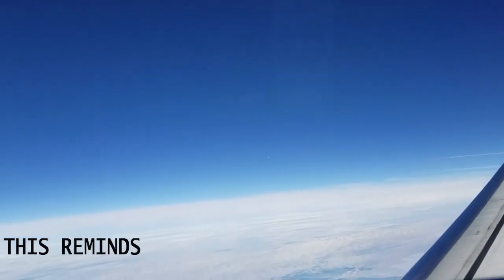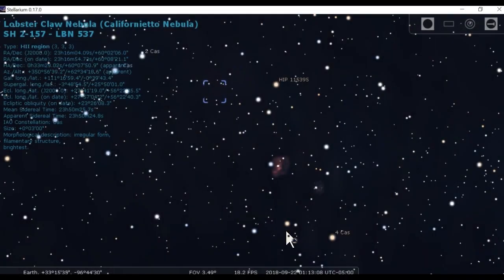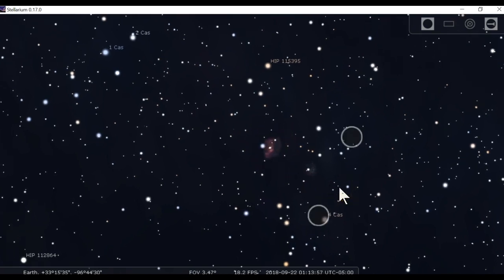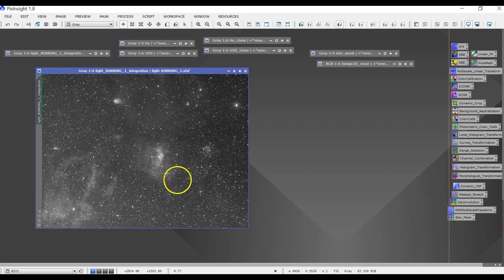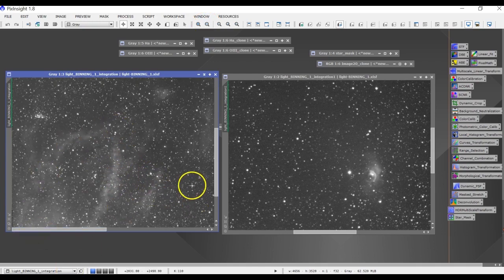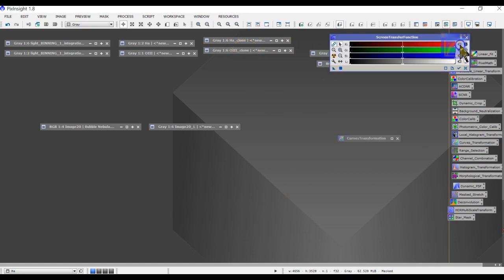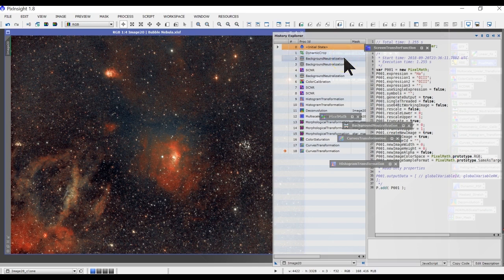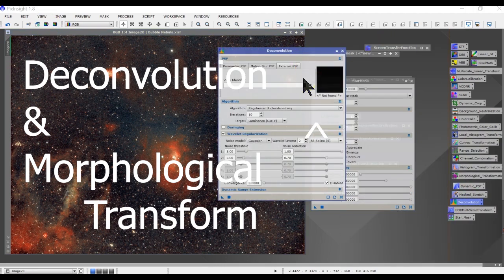Bubble Nebula NGC 7635, Lobster Claw Nebula SH2 - 127, Salt and Pepper Cluster | Astrophotography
I tried to take Sh2-157 Lobster Claw and The Bubble Nebula NGC 7635 in narrowband. This is my official attempt to use pixelmath in pixinsight and mixing color in narrowband. It is a quite a complex workflow than I thought. Also very difficult to get more detail data unless I spend several hours.

Overall I spend 3 hours capturing between Ha and OIII. I used Celestron 8SE SCT with Hyperstar from Starizona on AVX mount.  Imaging camera zwo 1600 mm pro.

I will upload on my youtube channel Ray's Astrophotography all the details about my workflow. Feel free to check it out.